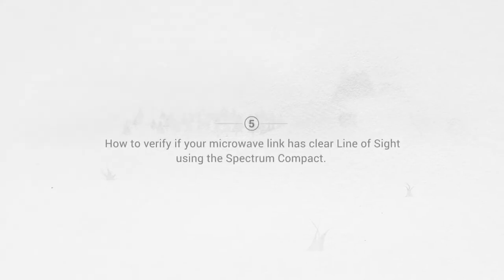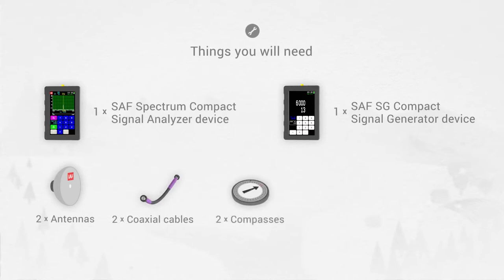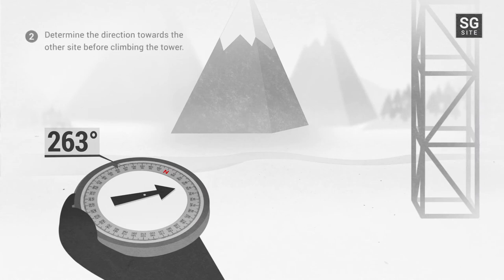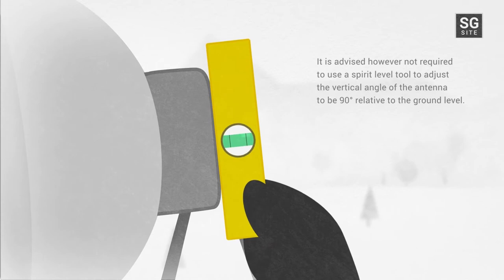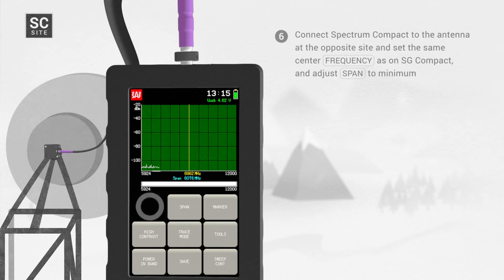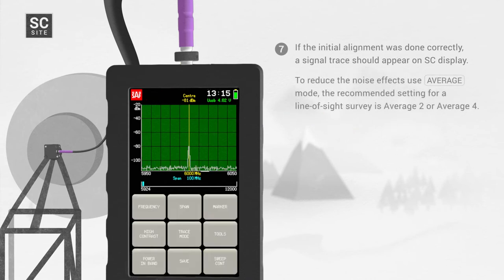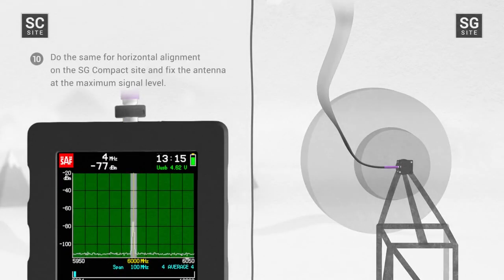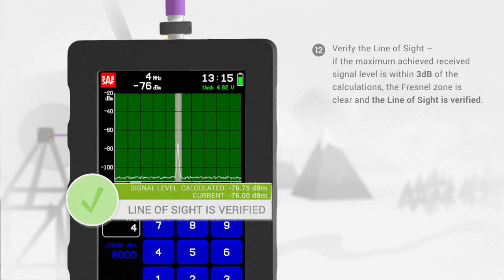SAF Tehnika Step by step Line of sight verification with SAF SG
Line of sight verification has never been so easy! With SAF SG Compact you can easily detect and verify line of sight. Whether you're a spectrum guru or a newbie - this video will show you everything you need to know.